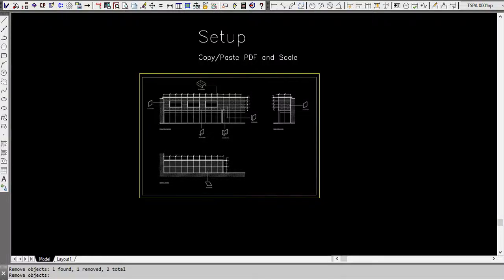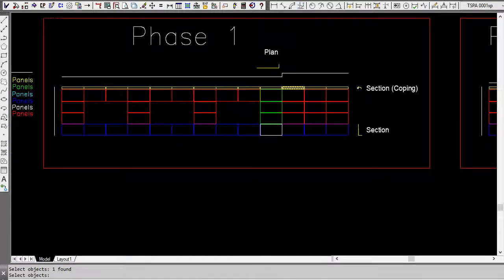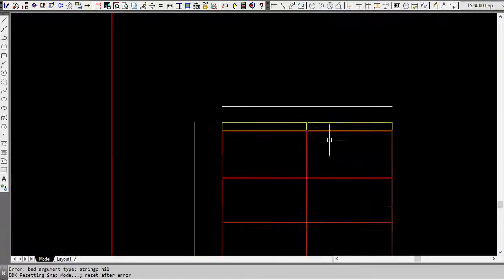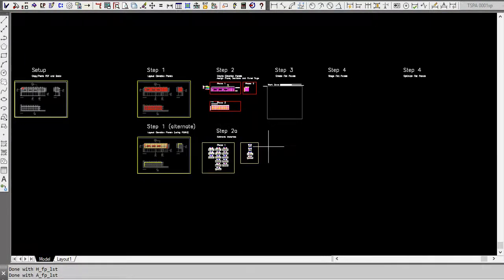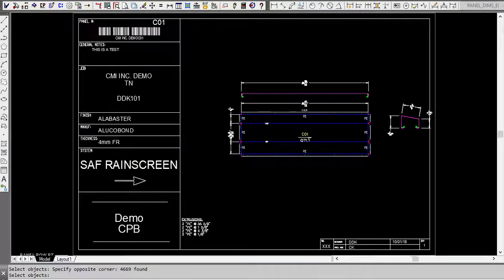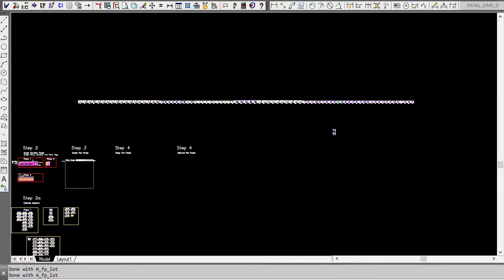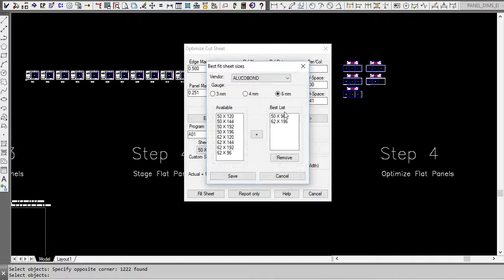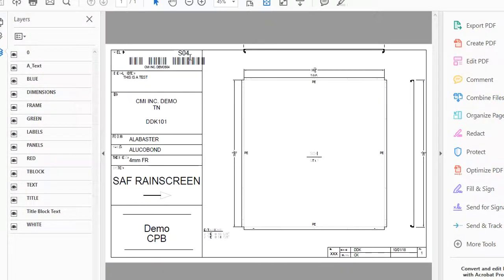ACM Panels from PDF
How ACM Panels are created from PDF in AutoCAD